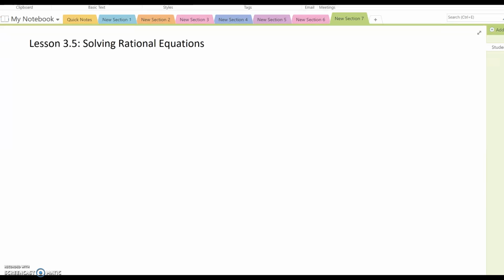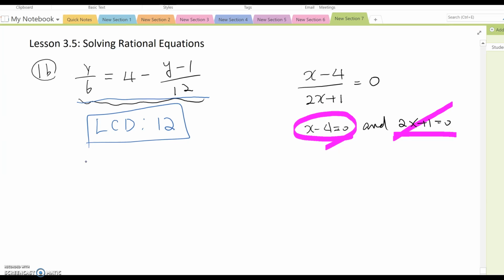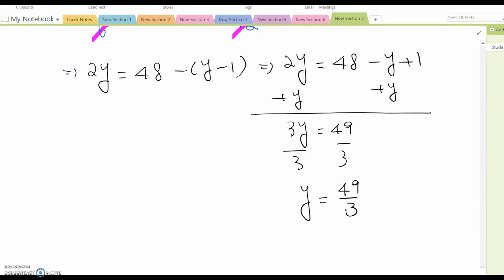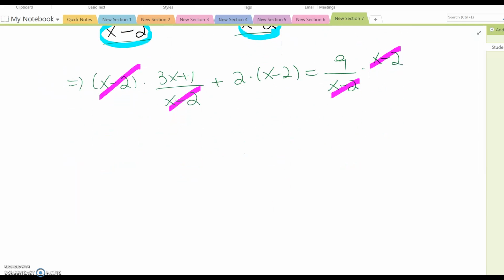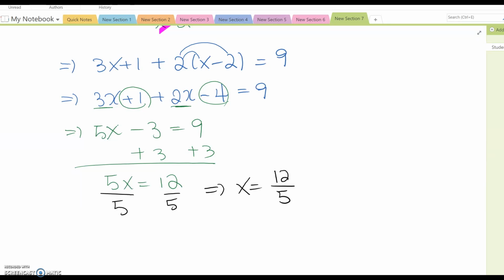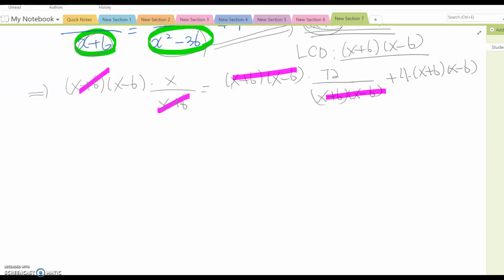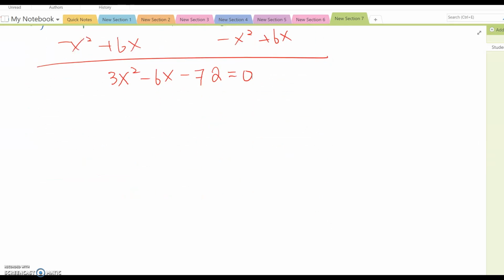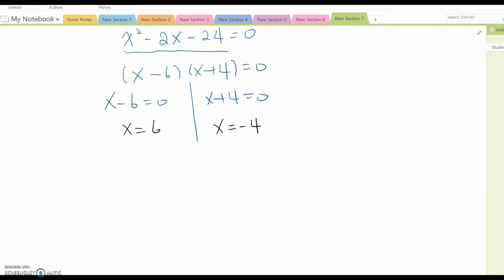Solving rational equation Part 1